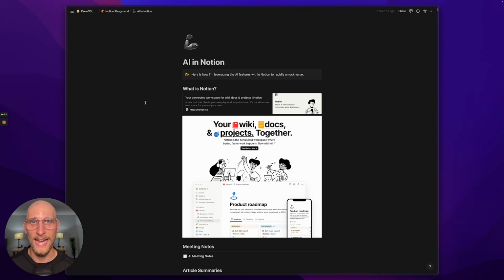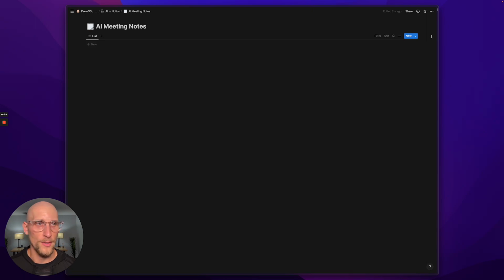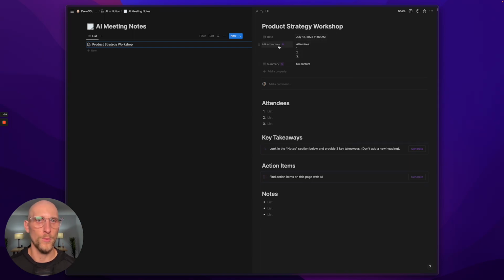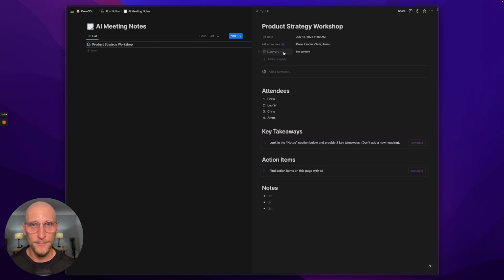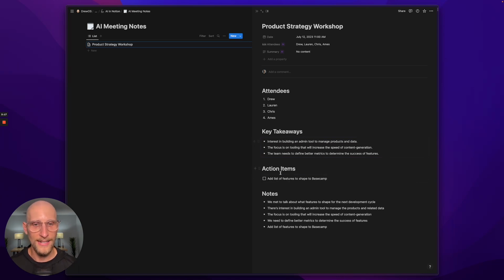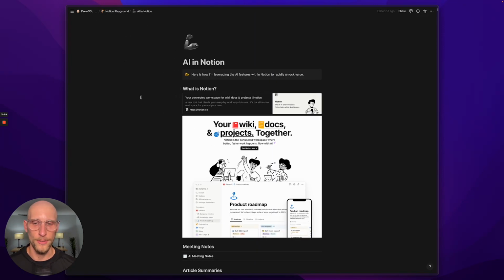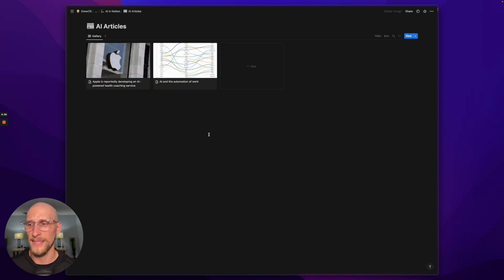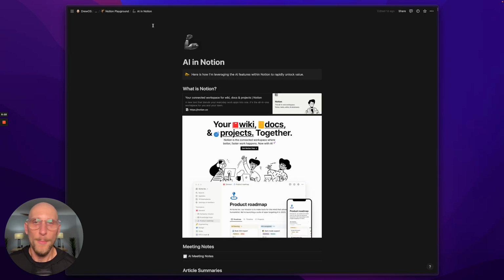Leveraging AI in Notion for Efficiency and Effectiveness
Drew Barontini, Head of Strategy at Differential, dives into how he’s leveraging AI in Notion for efficiency and effectiveness.